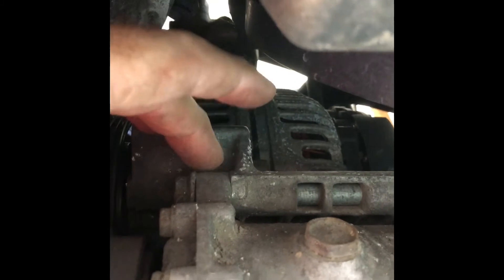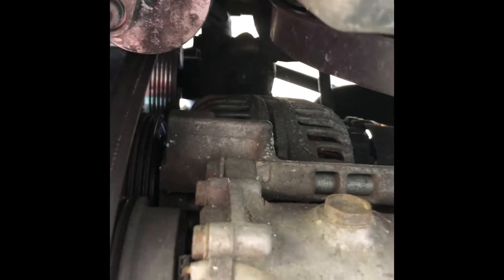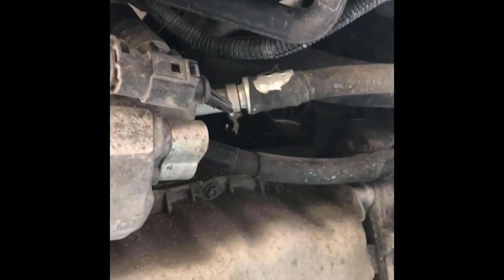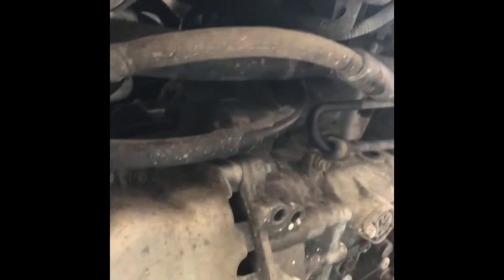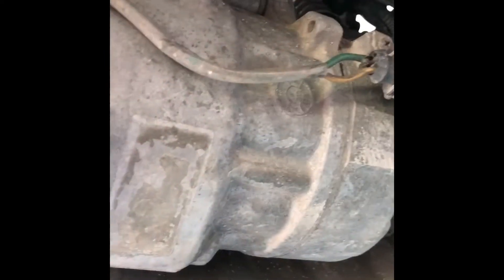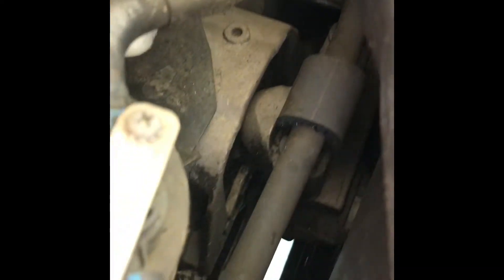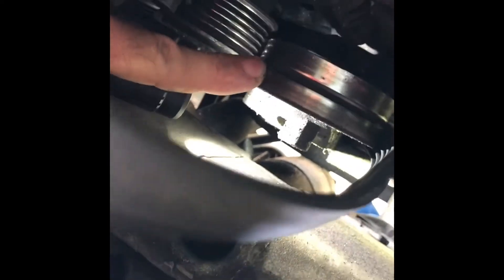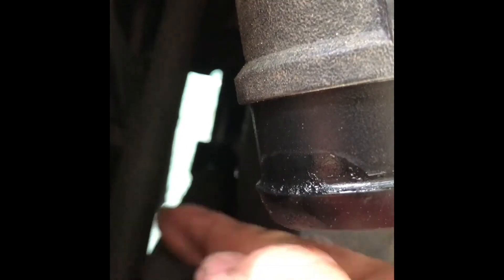2001 beetle VW Replace alternator /SPG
Spark plug garage